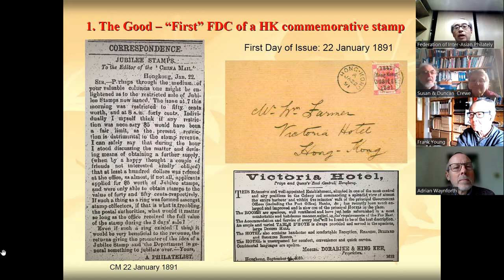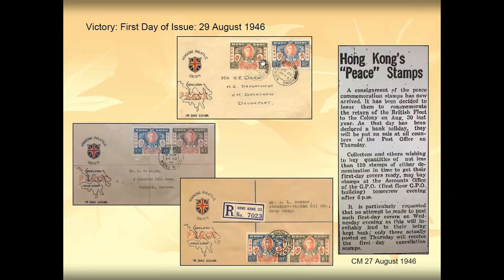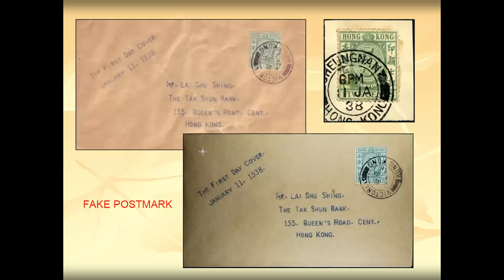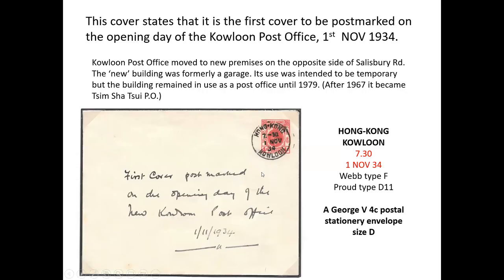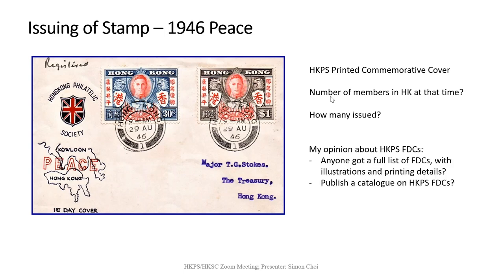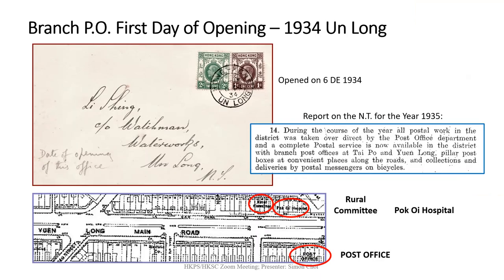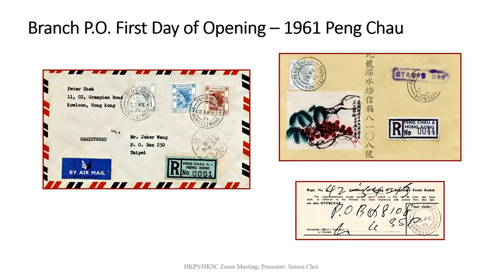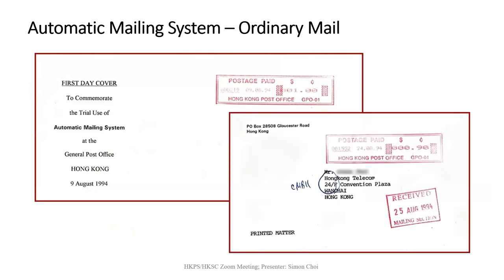16 March 2023, Hong Kong Philatelic Society and Hong Kong Study Circle Joint meeting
The theme of this meeting is Hong Kong "First Day Covers" in broad sense of the word
1. Andrew Cheung (gave a short introduction of the early HK Commemorative FDCs and snippets reported in the contemporary newspaper. He went on to show doubtful and fake FDCs.
2. Susan Crewe (UK) talks about selected examples in her collection including a pair of China Philatelic Association #1 FDC, only recorded with one stamp each. She followed up by showing ERD of HK postal stationery, Branch Offices opening etc.
3. Simon Choi provided the finale by showing some rare early Branch Offices FDCs (including skeleton chops) and Japanese Occupation FDCs etc.